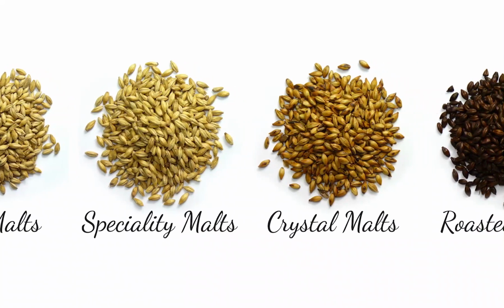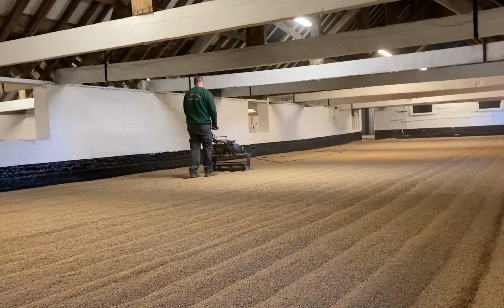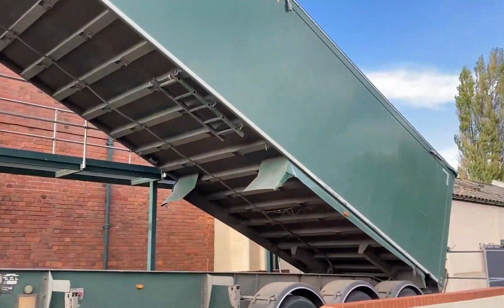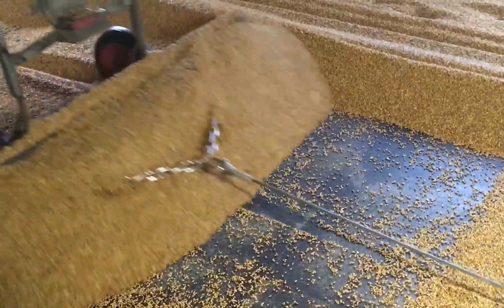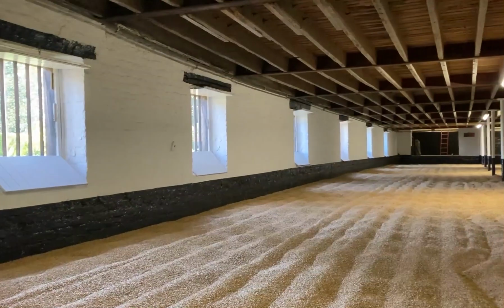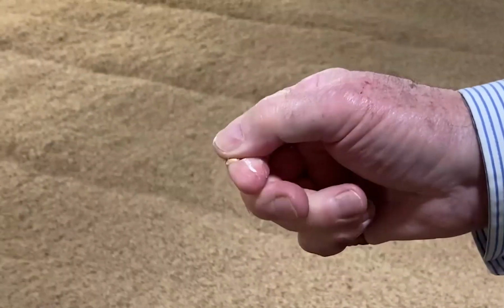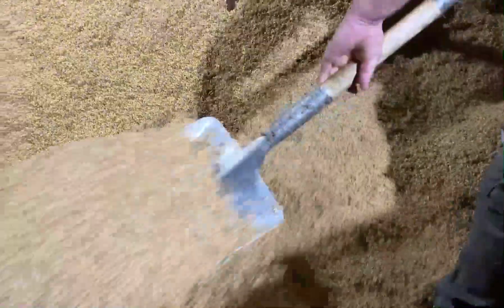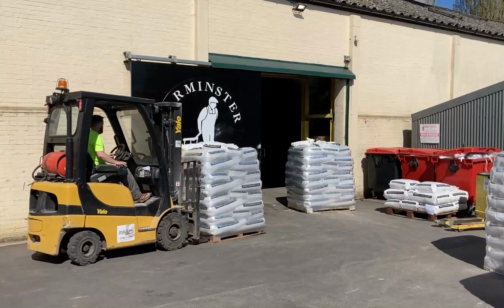Warminster Maltings – A History of Tradition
Warminster Maltings is Britain’s oldest working maltings. Built in 1855, malt is still made the traditional way, on
germinating floors, set one above the other, and attended by maltsters using hand tools, most of these originating 80 or
more years ago.

Today, LD Carlson Co. is proud to be the exclusive distributor of Warminster Maltings in the United States.